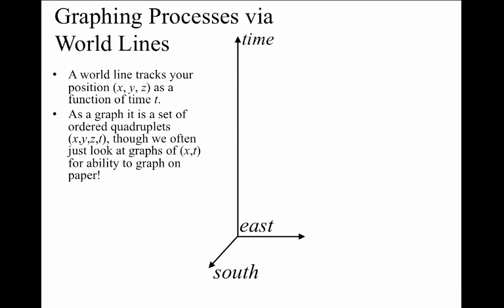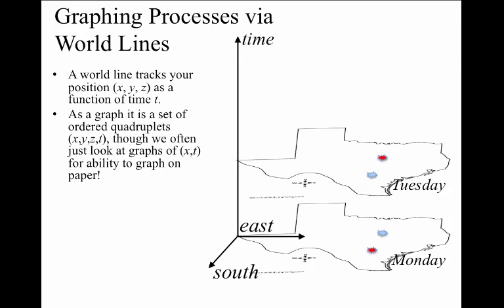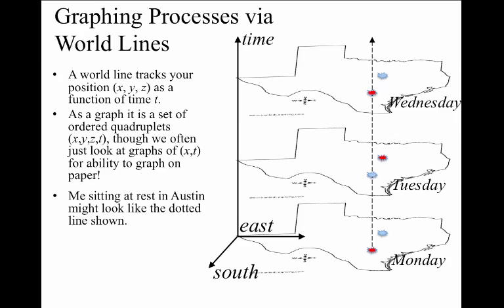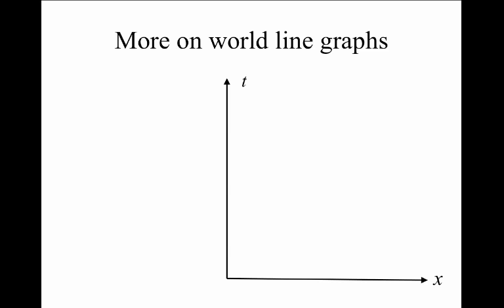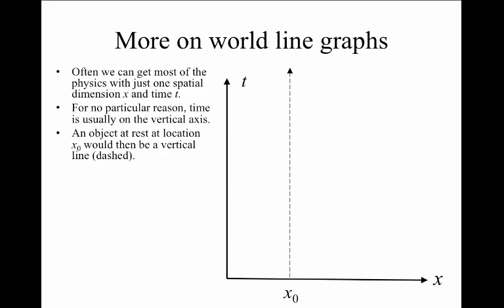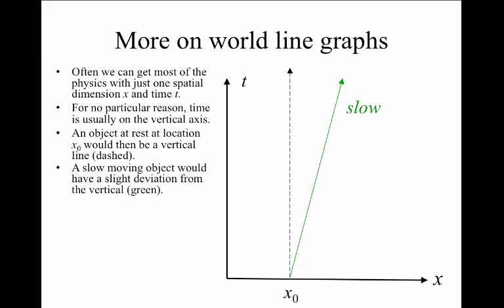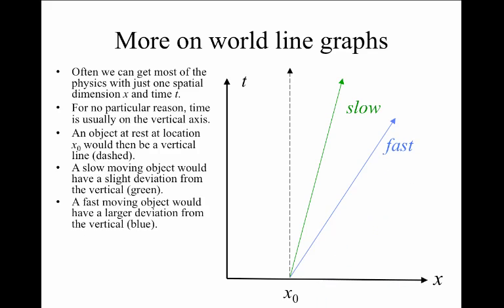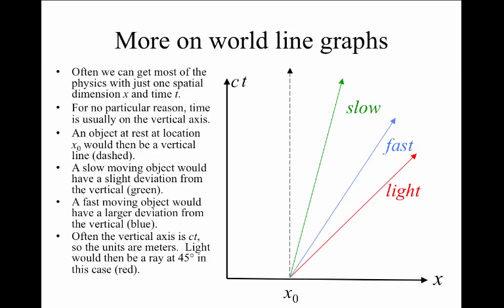9. minkowski diagrams